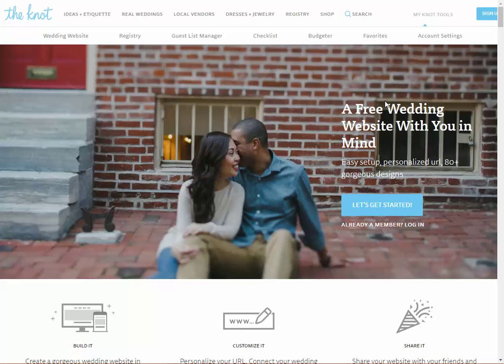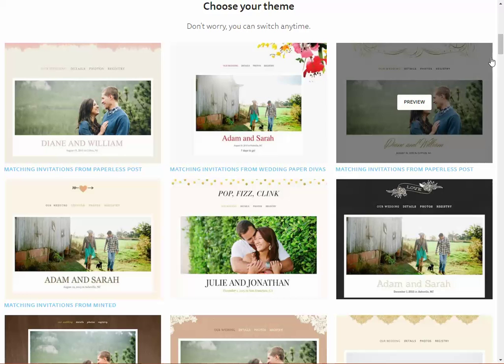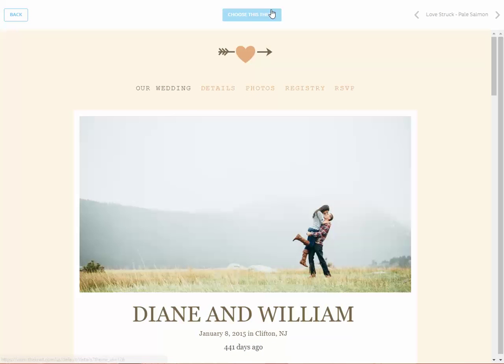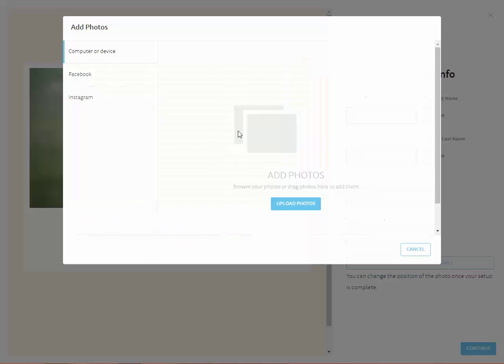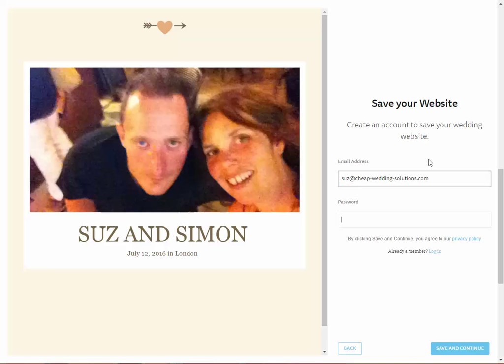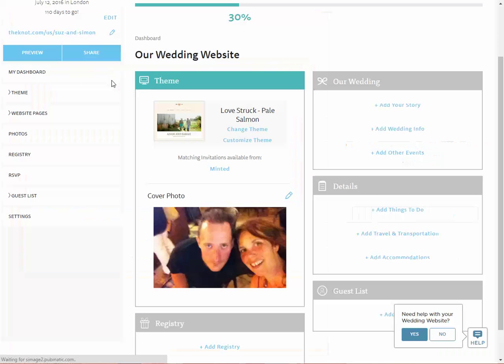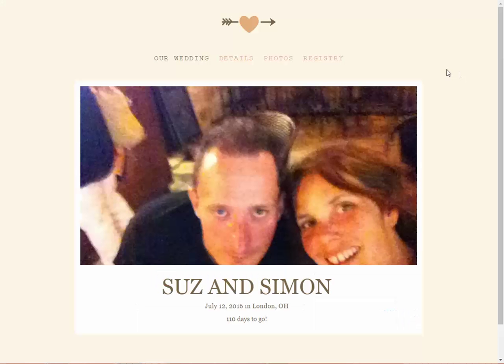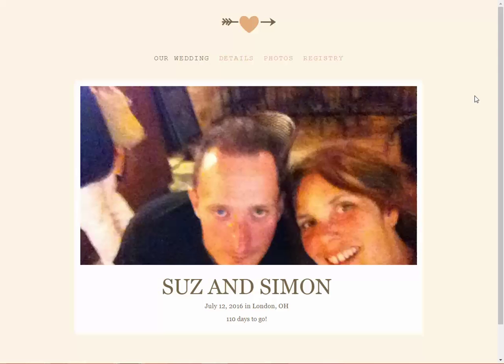How to create a wedding website using the knot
The knot have a free service for you to create your wedding website and it is really easy to do.